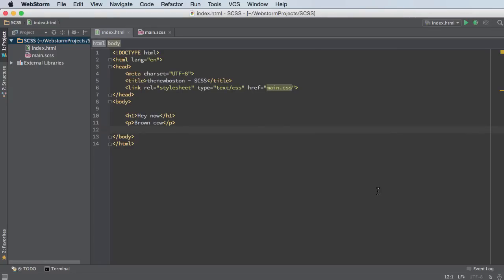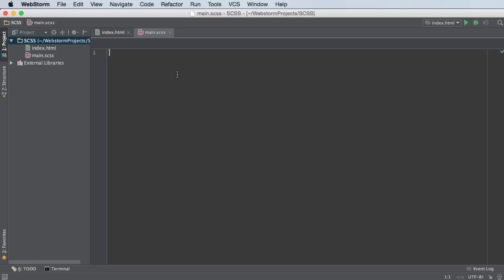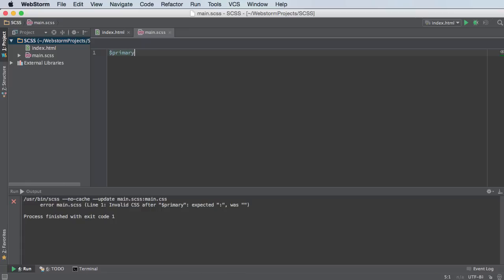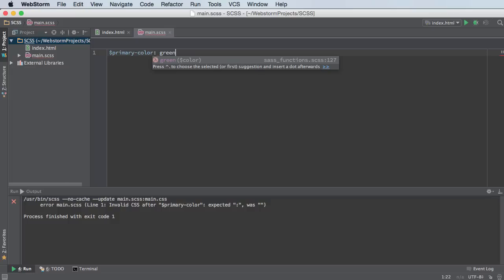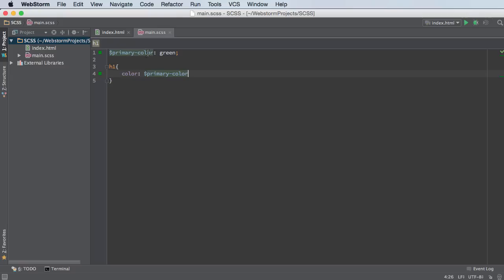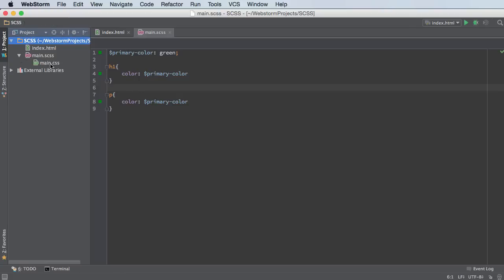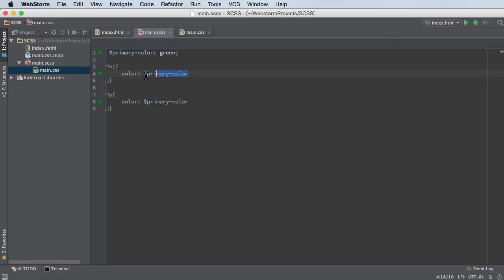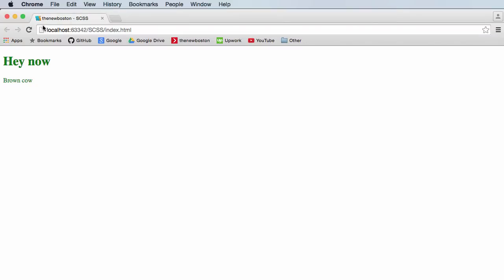Sass & SCSS Tutorial for Beginners - 2 - Variables